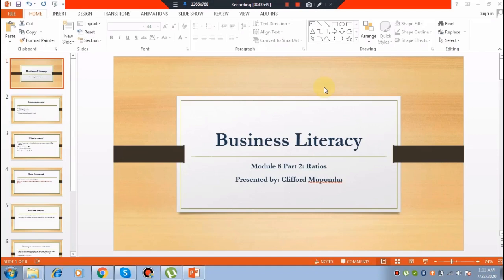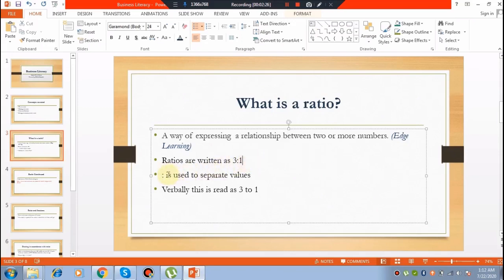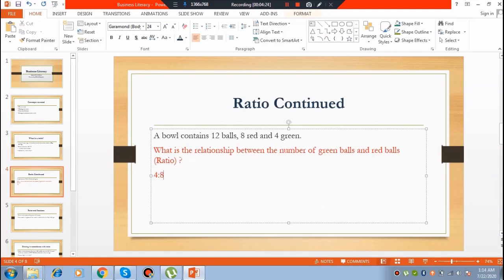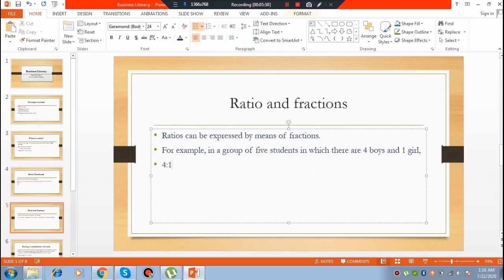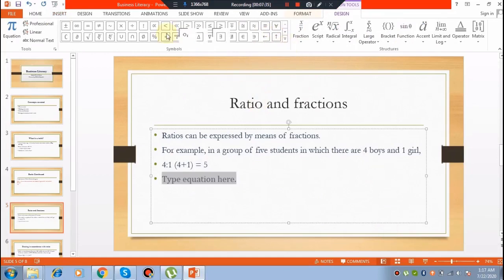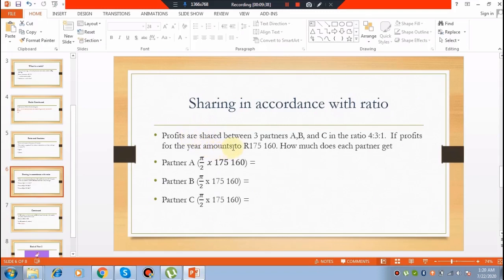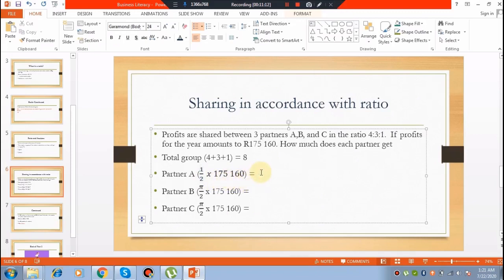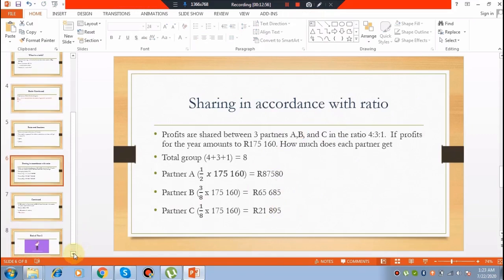ICB Online Video Guide Business Literacy Module 8 - Ratios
We move onto Part 2 of Module 8 in our ICB Business Literacy online video guide - Ratios. What are ratios and how do we calculate them?